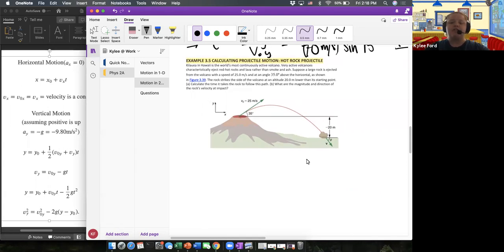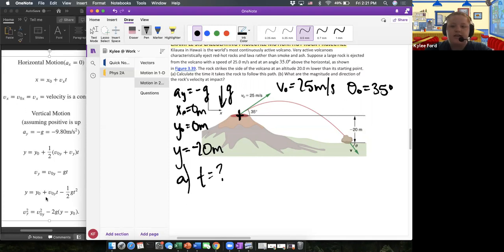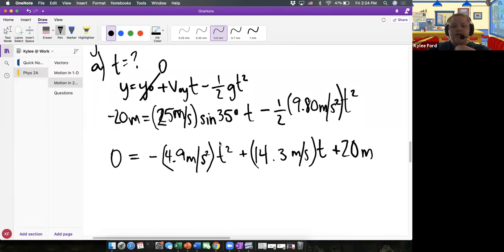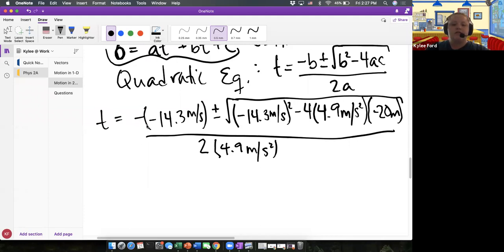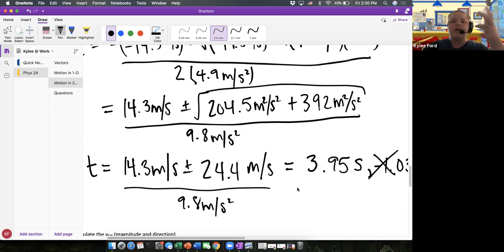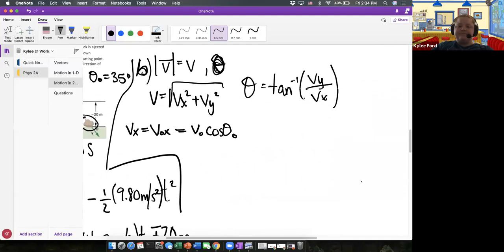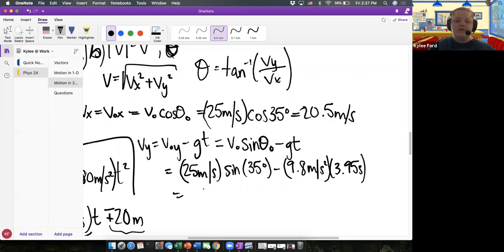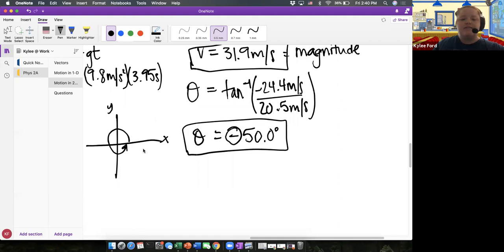Kinematics in 2-D Part 4